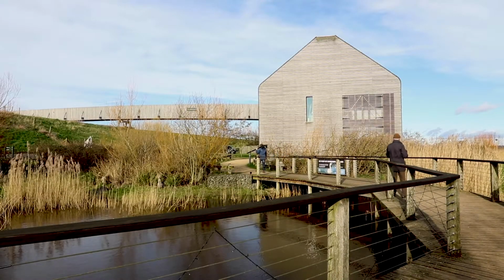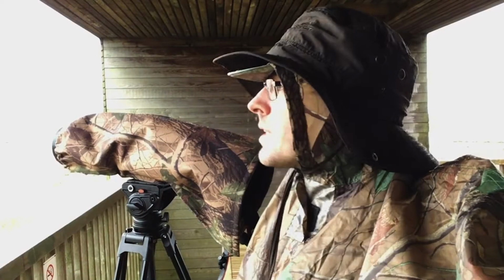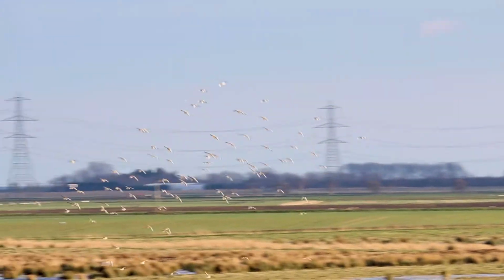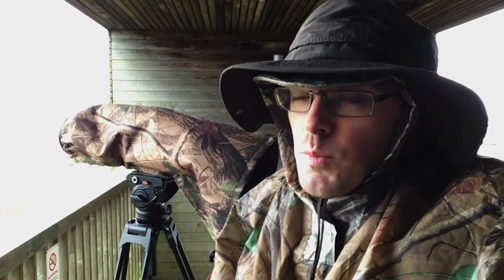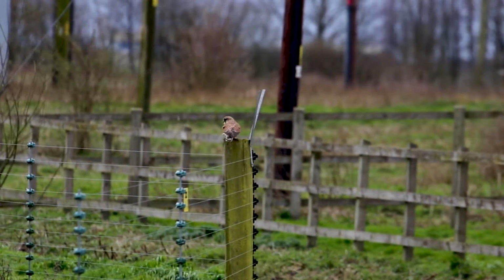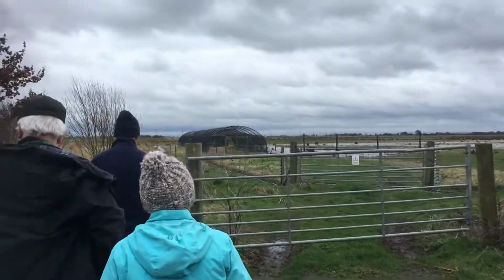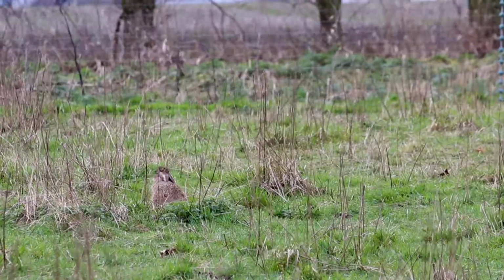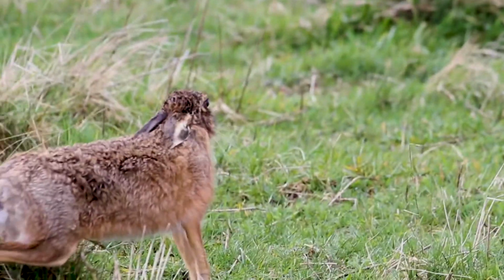24/02/20 - Welney Wetland Centre - Hares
The experience today was incredible, this video a little less so. There was soooo much wind that no matter how much I tried to stabilise the footage most of it still refuses to stop vibrating. But believe me, it was far more shaky before I stabilised it, as the wind was blowing my camera lens every which way! Still, leaving that aside, I had an amazing time getting close to Britain's fastest land animal - the Brown Hare!